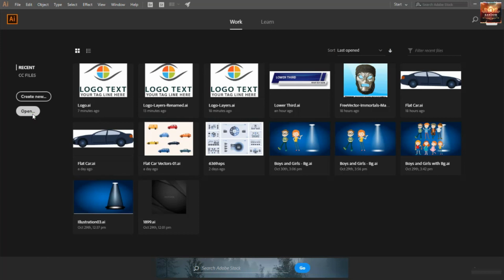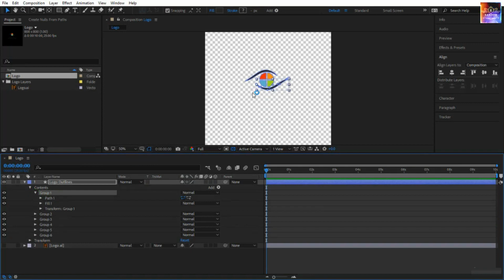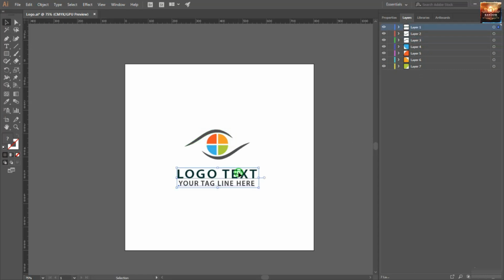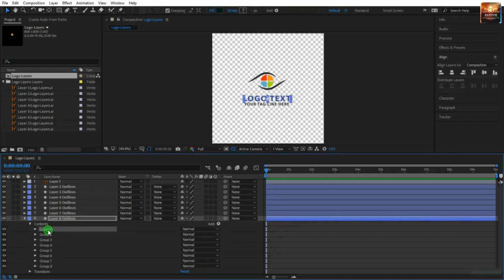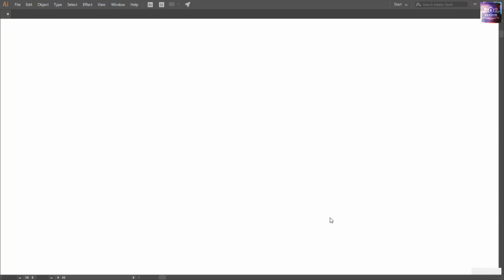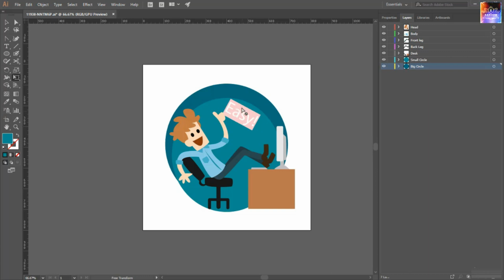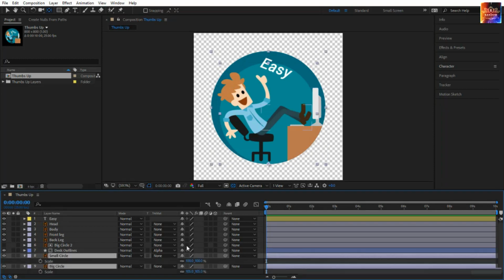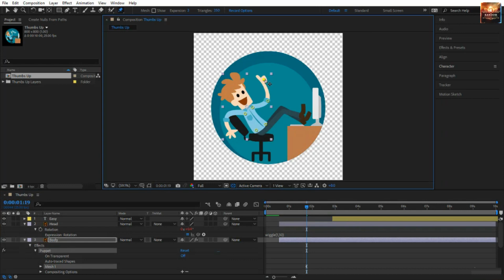Importing and Animating Vector file from illustrator |Series 74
Time Stamp:
00:00 Intro
00:19 The General Concept - Direct Import
05:23 Creating Layer and Groups
12:54 Structuring and Renaming Layers
14:38 Complete Project - Step 1 Collecting in Layers
21:02 Complete Project - Step 2 Organizing in AE
23:41 Complete Project - Step 3 Animating in AE

1. How to use all of After Effects CC - in a dynamic, hands-on approach.
2. Work with the latest Responsive Design Techniques.
3. Create Motion Graphics to enhance your videos using a step by step, easy-to-use method.
4. Boost your creativity by completing 50+ Practice Activities and projects from simple to complex.
5. Practice compositing techniques to achieve stunning video effects.
6. Master Visual Time Effects on Videos and Motion Graphics.
7. How to use specialized visual effects such Motion Tracking, Camera Tracking, Chromakeying, Rotoscoping, Stabilizing and many more.
8. Work in 3D space with Cameras, Lights and Shadows and practice your new skills with 3D Motion Graphics Projects.
9. How to Import and animate Illustrator Vector Graphics.
10. Create advanced Type Animation in 2D & 3D cool stuff only in After Effects.
11. And much more for you to become an expert in Motion Graphics, Visual Effects and Compositing.
12. Understand the concepts behind Animation Techniques.
13. Learn how to Design, Animate, and Sequence complete Motion Graphics Projects.
14. Work with all the transformations basic and beyond.
15. Learn easy, yet powerful, techniques to create the most complex animations.
16. Create Stunning Visual Effects using Build in Effects (no expensive third-party plugins).
17. Apply specialized effects such as Rotoscoping, Chromakeying, Camera Tracking and many more.